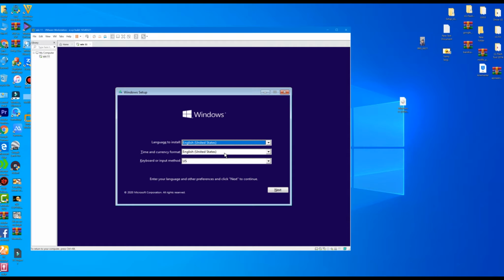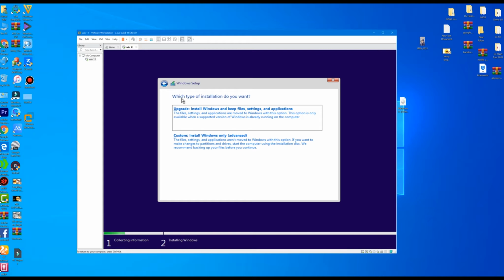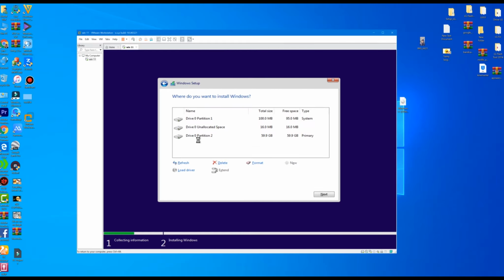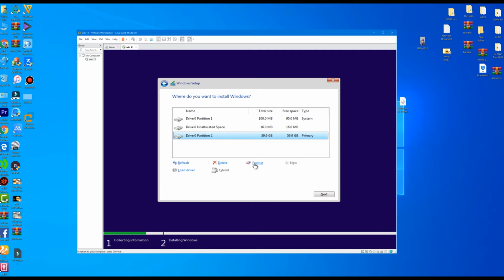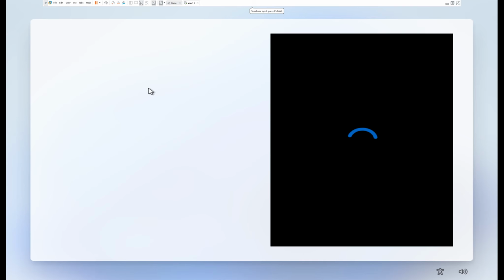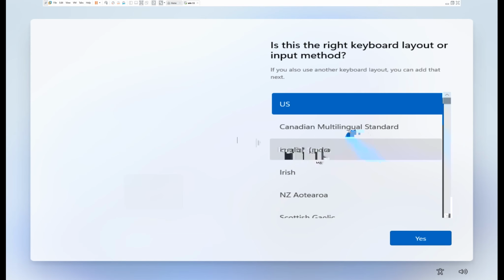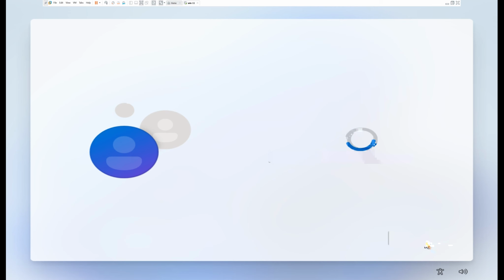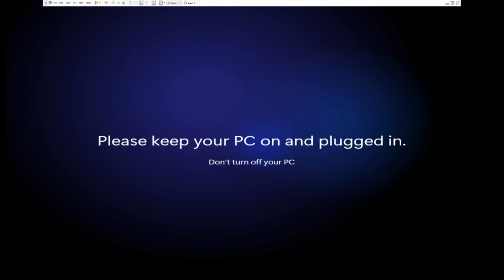How To Install Windows 11 Right Now | Step By Step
There are 3 options below for installing or creating Windows 11 media. Check out each one to determine the best option for you.

If you are upgrading from Windows 10, we recommend that you wait until you are notified through Windows Update that the upgrade is ready for your PC.

Before installing, please refer to the PC Health Check app to confirm your device meets the minimum system requirements for
Windows 11 and check the Windows release information status for known issues that may affect your device.